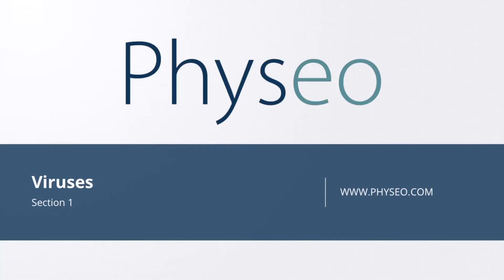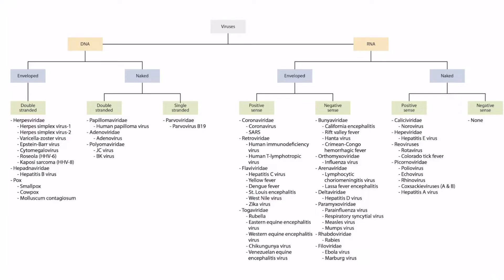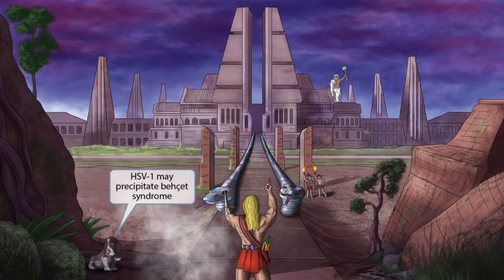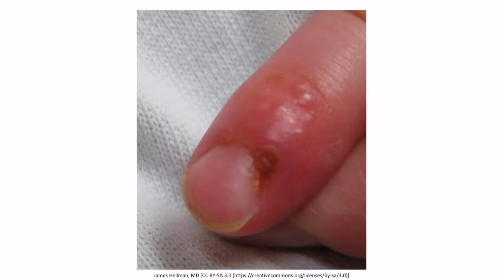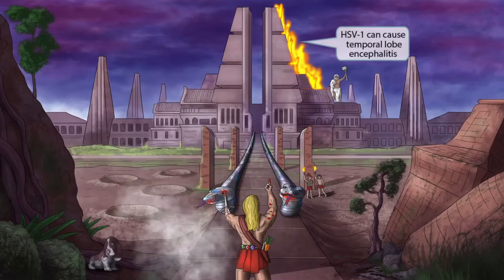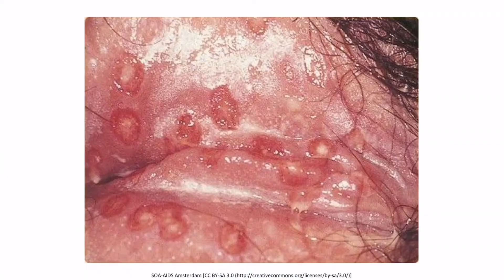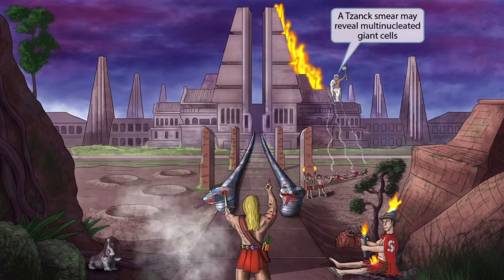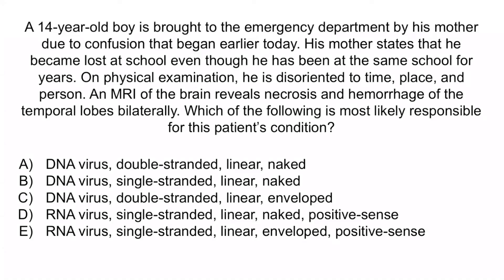HSV-1 and HSV-2 for the USMLE Step 1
Covered in this video: Herpes Simplex Virus-1, HSV-1 Herpes Simplex Virus-2, HSV-2, DNA virus, double stranded, linear, respiratory droplets, latent in trigeminal ganglion, behcet syndrome, gingivostomatitis, keratoconjunctivitis, herpetic whitlow, herpes labialis, erythema multiforme, retinitis, ulcerated esophagitis, temporal lobe encephalitis, STI, sexually transmitted infection, neonatal herpes, painful vesicular lesion, genital lesions, inguinal lymphadenopathy, meningitis, dormant in ganglia, sacral neural ganglia, PCR, Tzanck smear, multinucleated giant cells, Cowdry A inclusions, acyclovir, valacyclovir, famciclovir